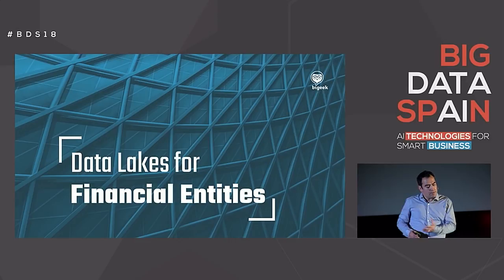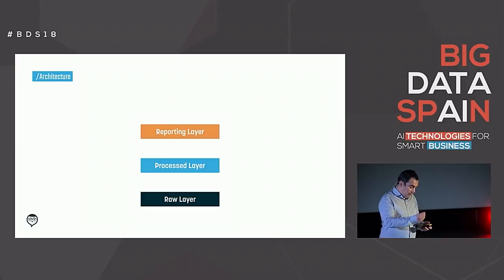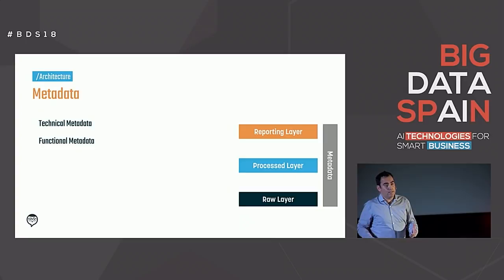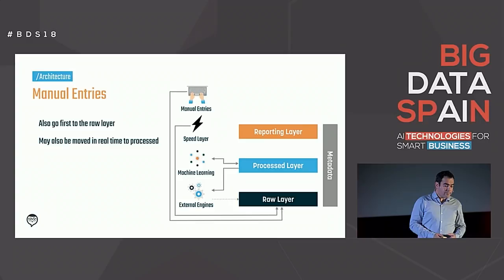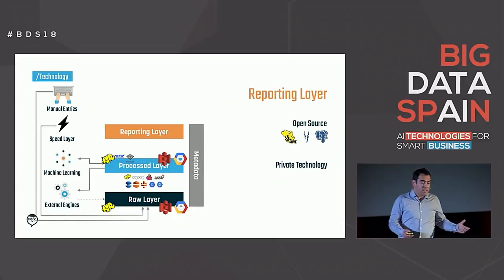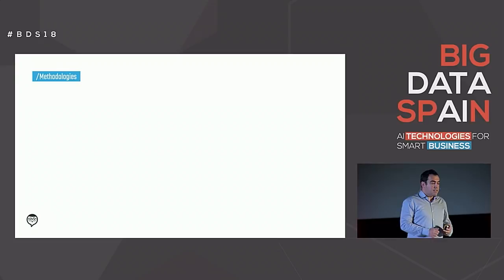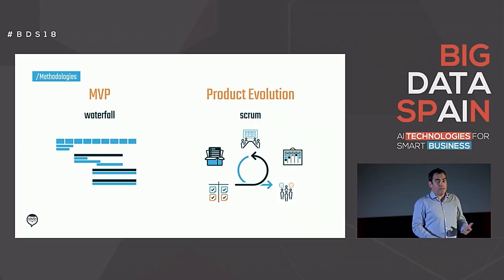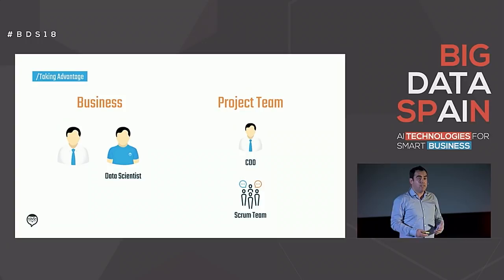Data Lakes for Financial Entities by Luis Estrada